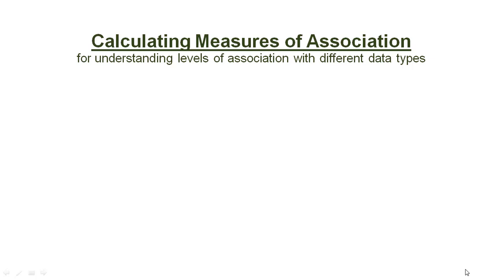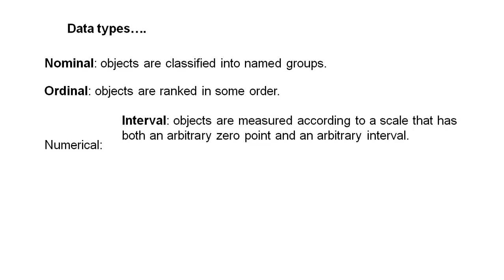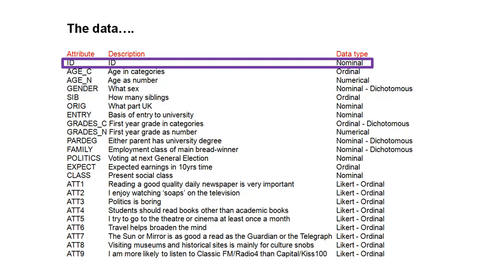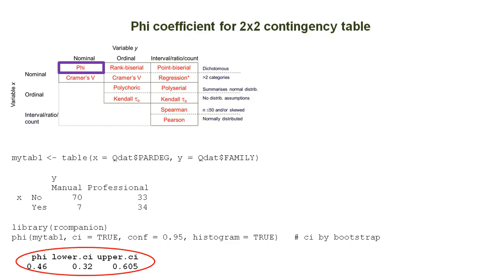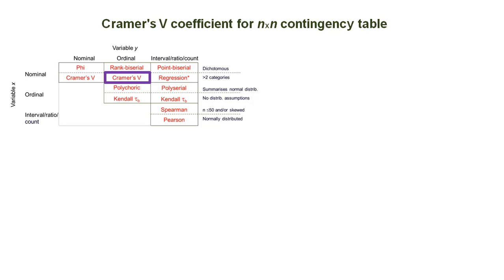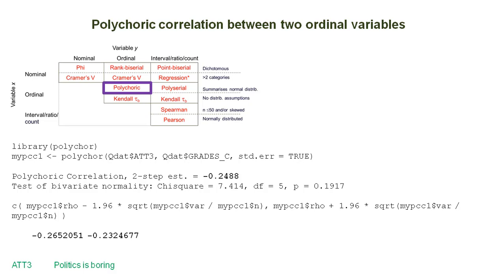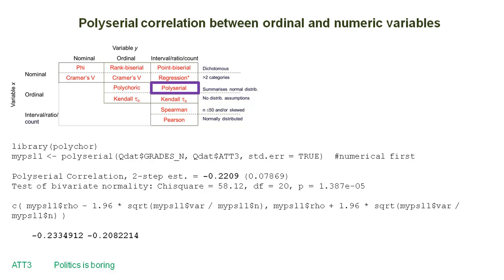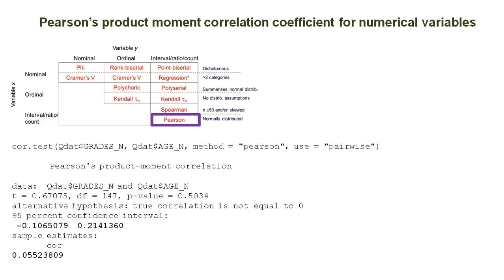Easy Data Analysis: Calculating Measures of Association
This video guides users through in clear, logical steps the important concept that different data types and/or mixes of data types require different ways of calculating their level of association or correlation. Correlation is a key technique in data analysis. This video is particularly suited to students and business analysts who need to build their confidence in understanding and using measures of association in leveraging value from data. It is designed by a Professor based on many years of master classes.